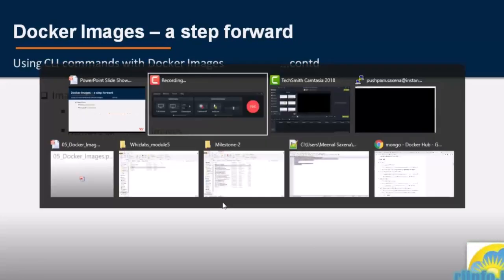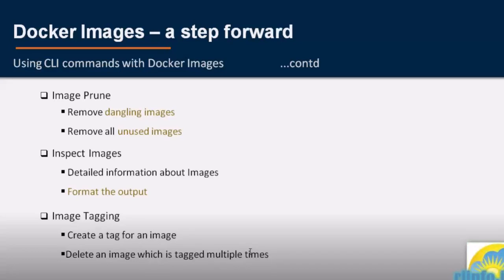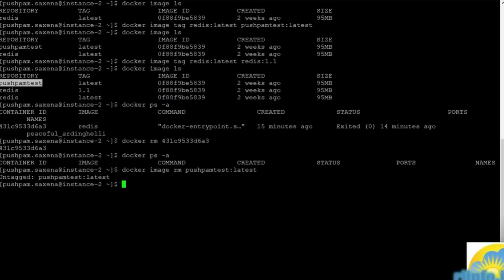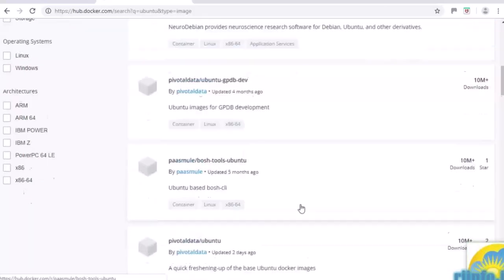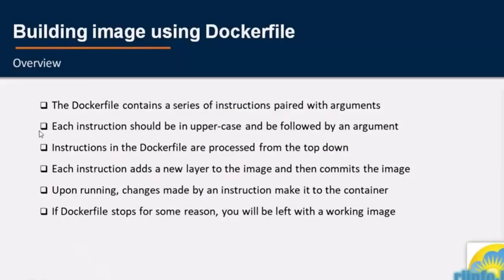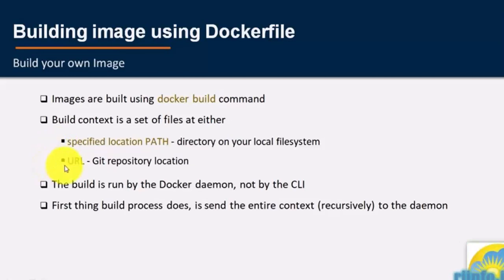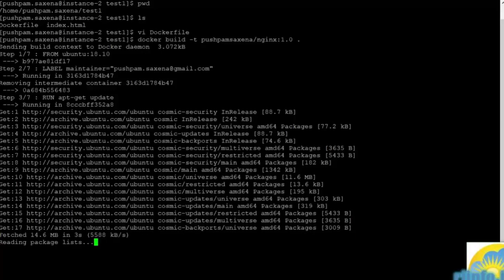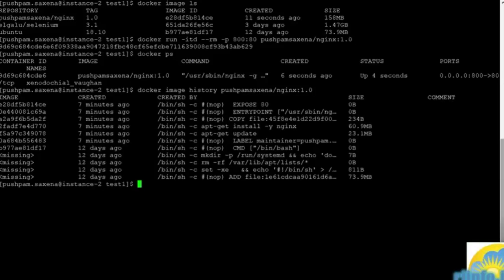Docker part-12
Docker cli and docker file